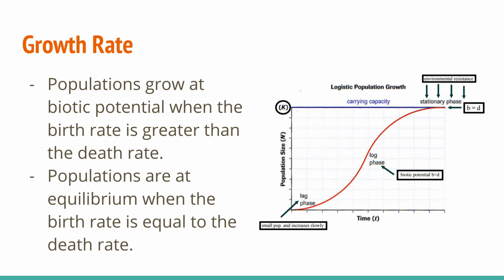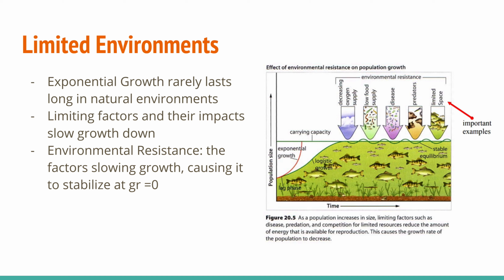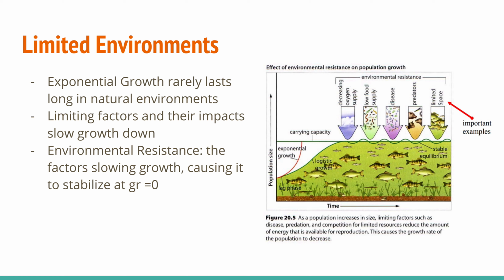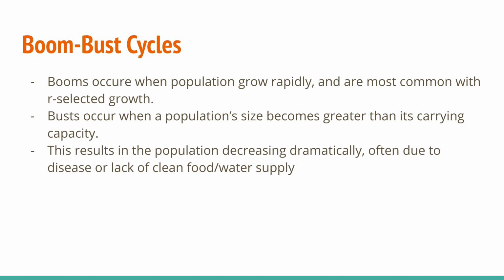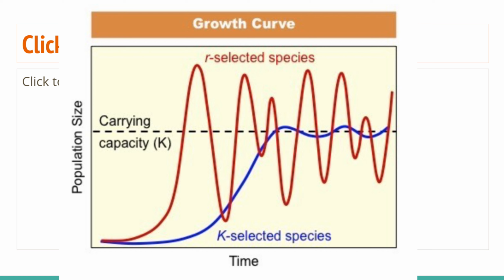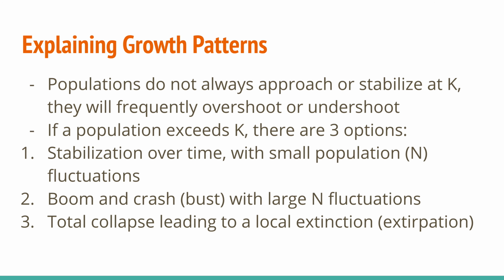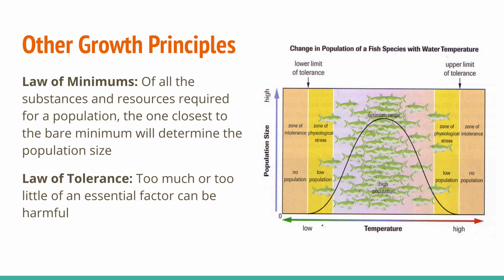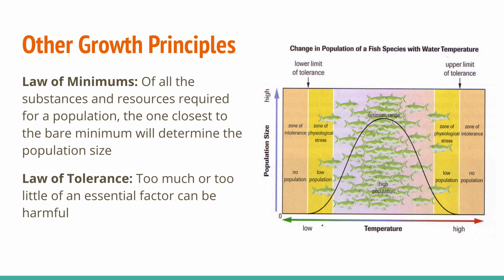Bio 30 9.2.2 Growth Factors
What influences population growth?